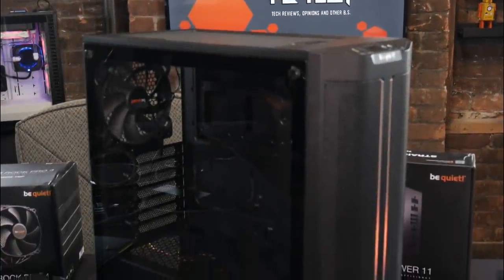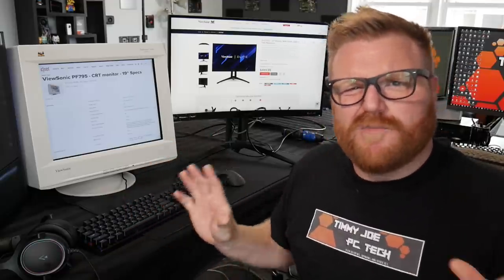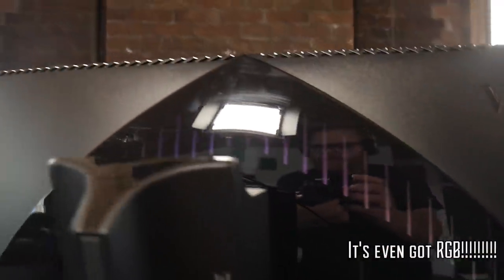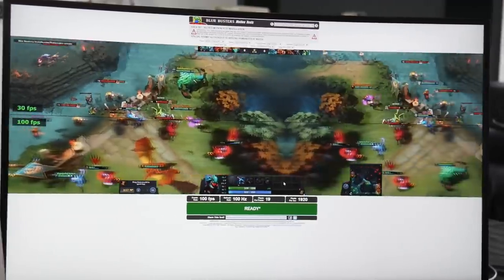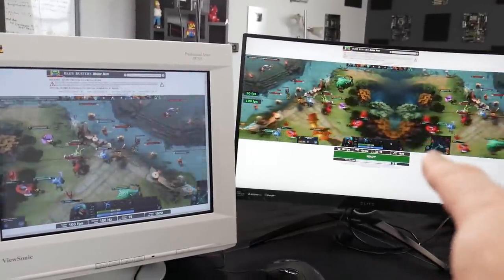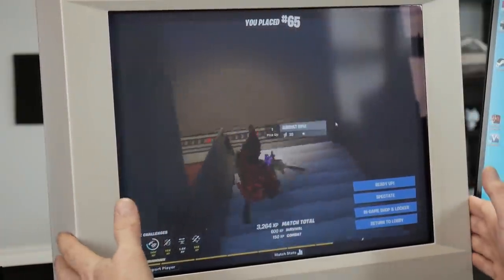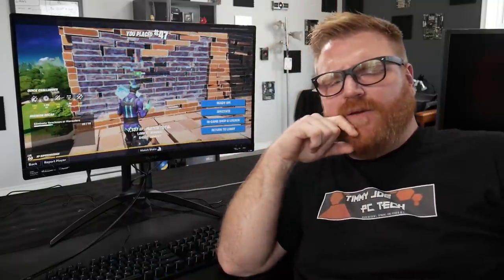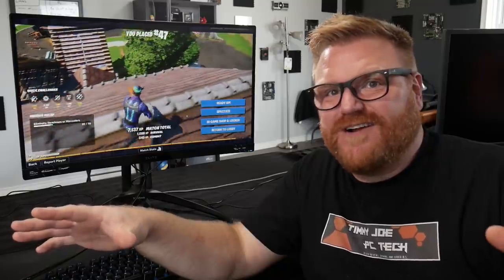How far have "gaming" monitors come in 20 years?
Today we compare the Viewsonic Elite XG270QC with it's 20yr old grandfather the Viewsonic PF795 and see, how far have gaming monitors come in 20 years?